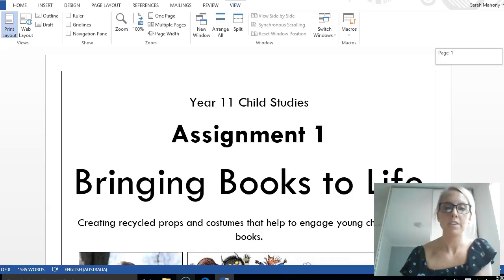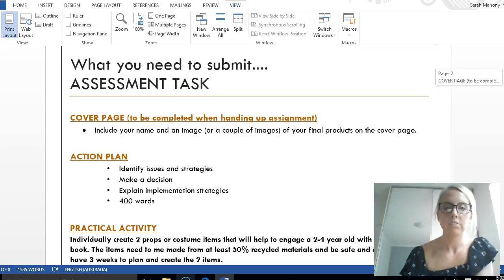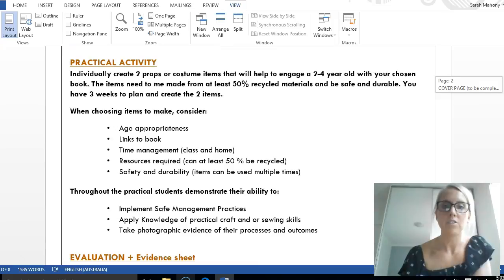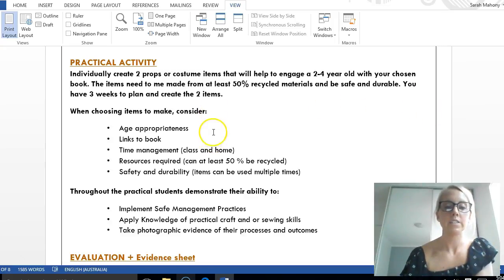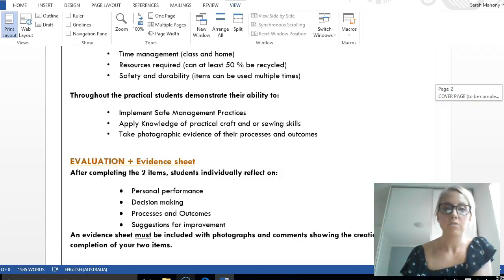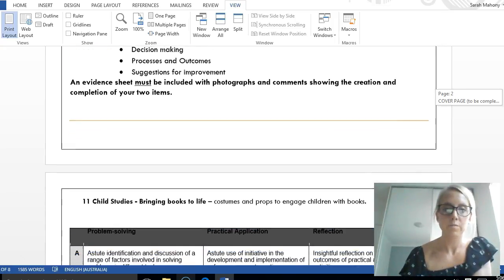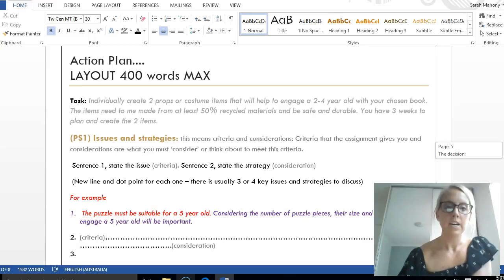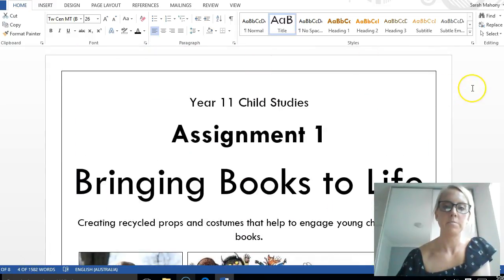Intro to AST 1 Books to Life 11CHST